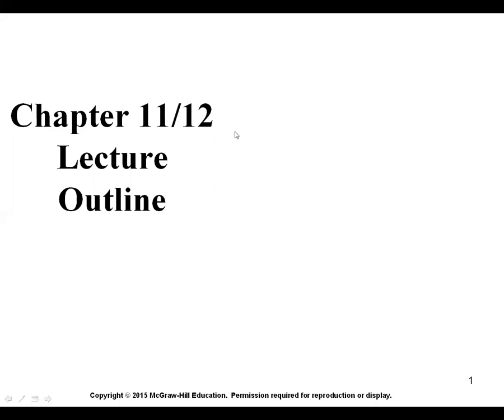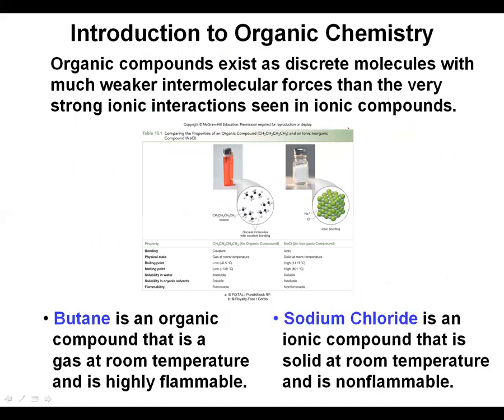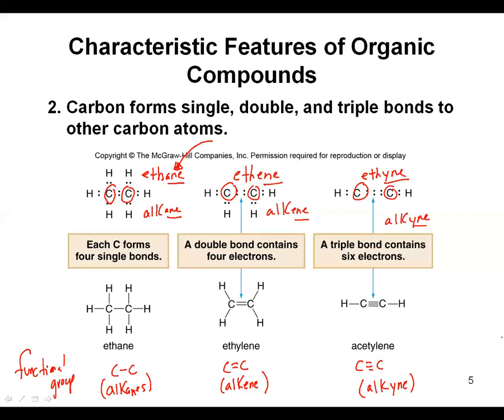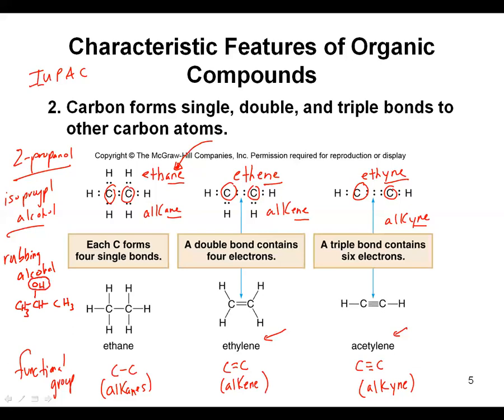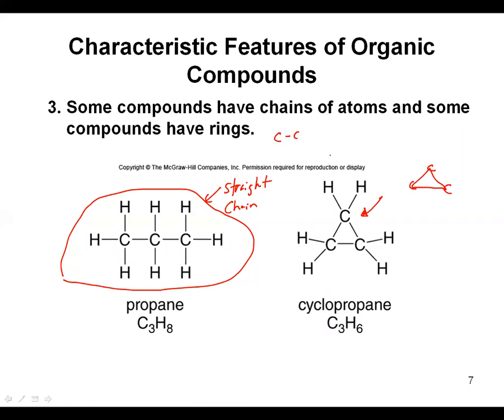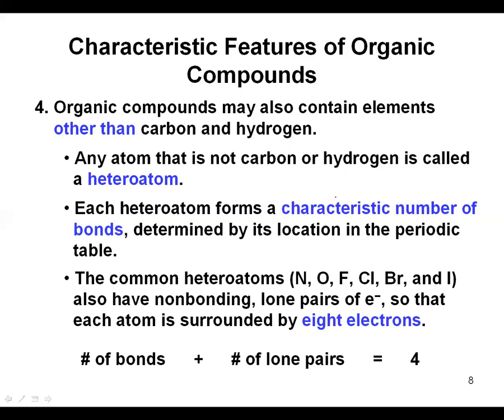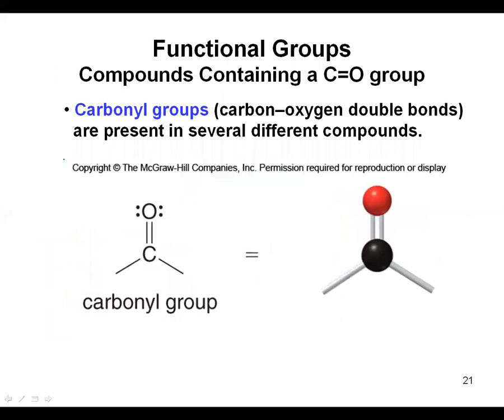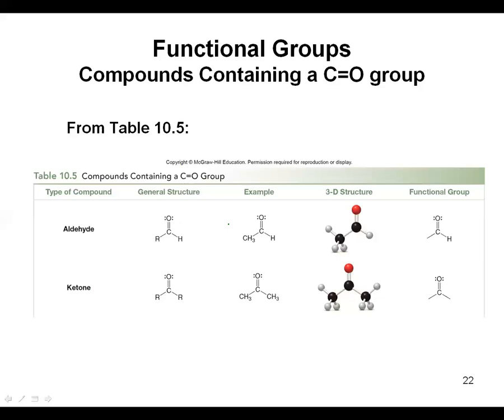Chem 2A Lecture 6/1/20 (Ch 11 and 12)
We lectured on Ch 11 and 12 intro to organic chemistry, functional groups, alkanes)